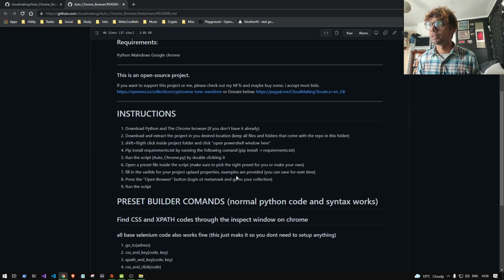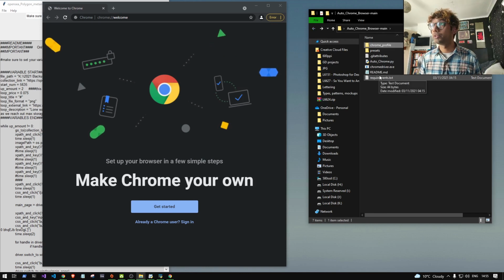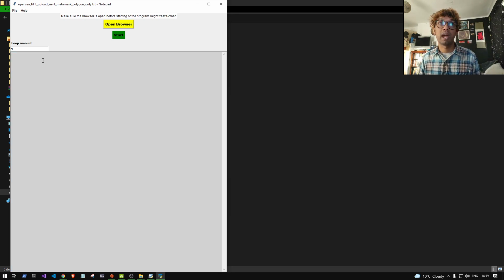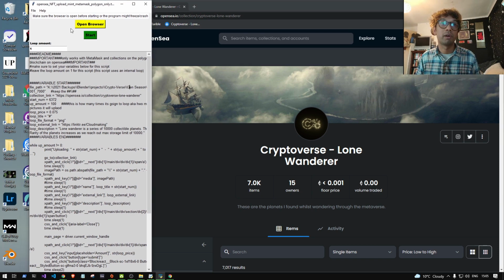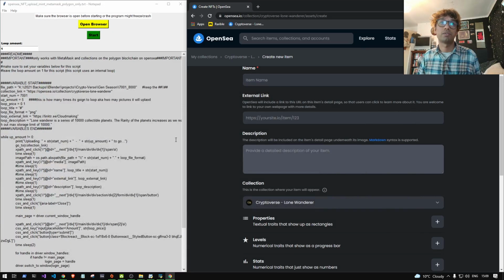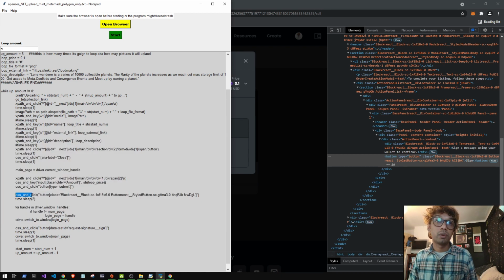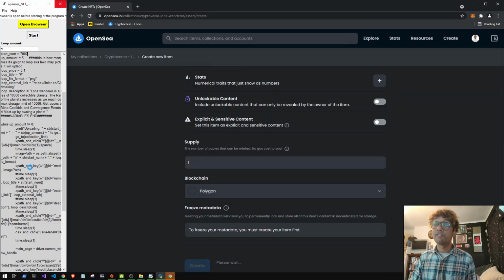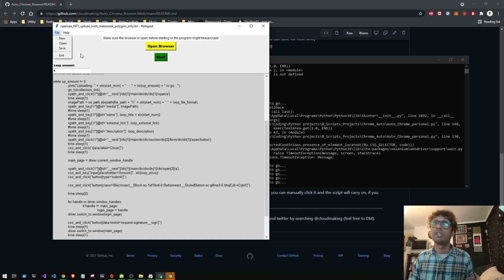Chrome Automation Program Demo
A simple IDE like programme which lets you automate any task in a chrome browser using python selenium code, custom functions are also available to make the coding process much easier.

DM is you need help with the script of anything else

leave your thoughts and feedback in the comments below.